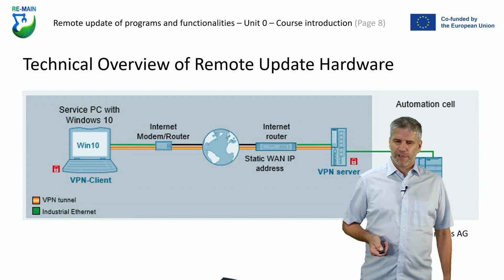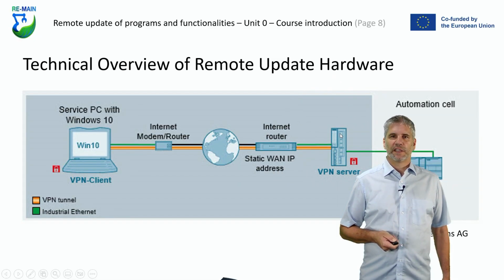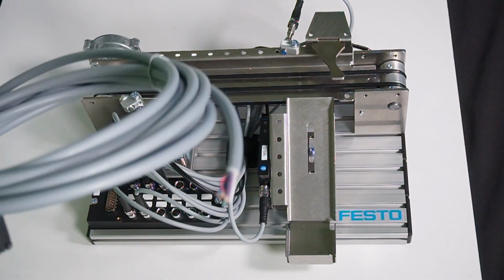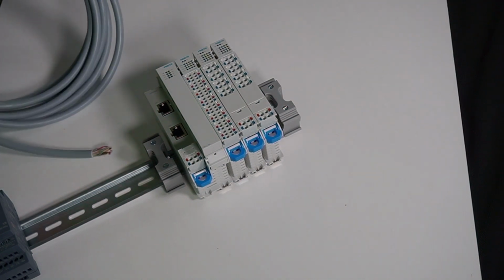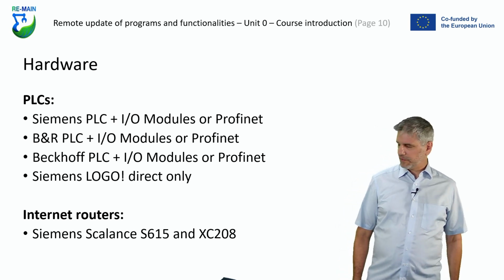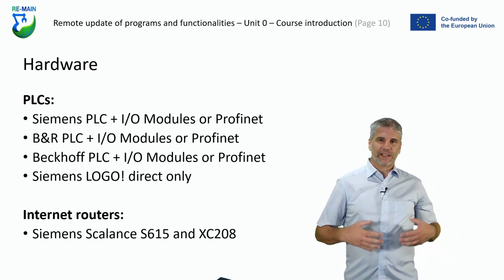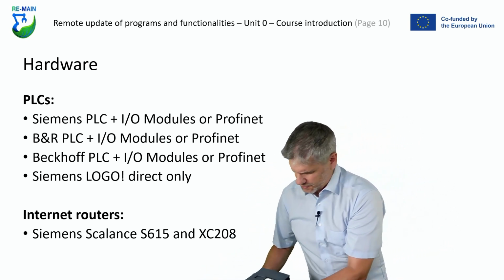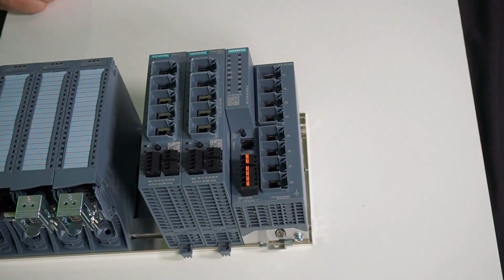REMAIN UNIT 1 | iMooX.at